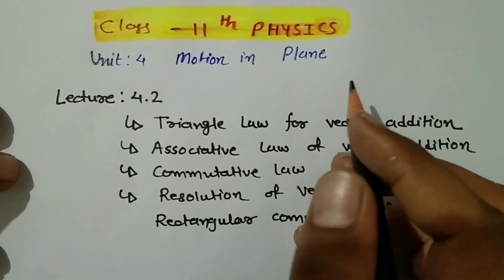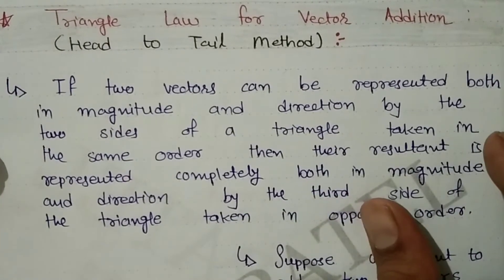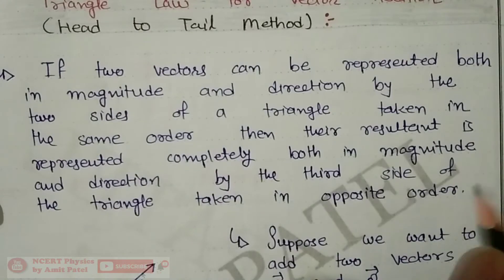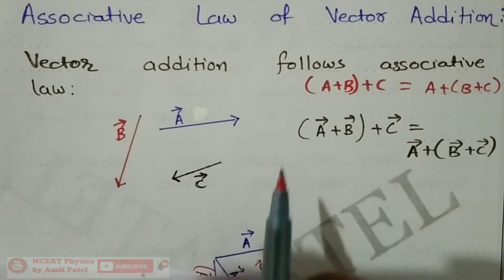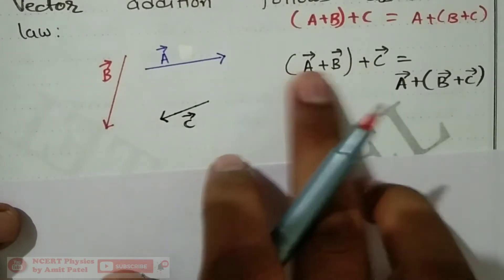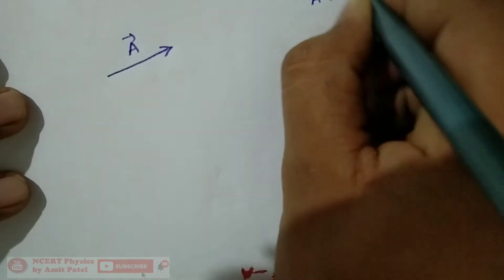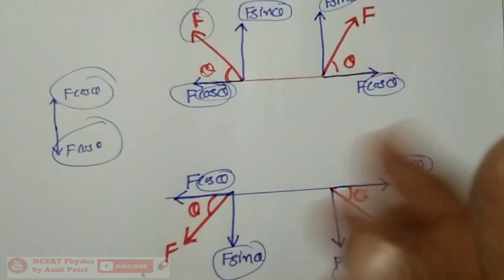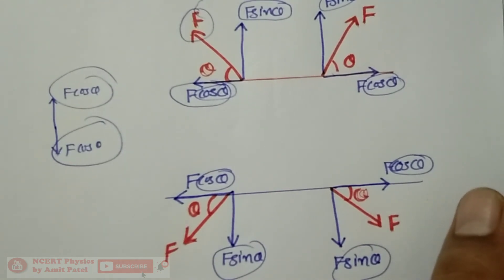Class 11 || Unit 4 | 4.2 Triangle law of Vector addition || Component of Vectors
Class 11 Physics | 4.2 Triangle law of Vector addition | Component of Vectors